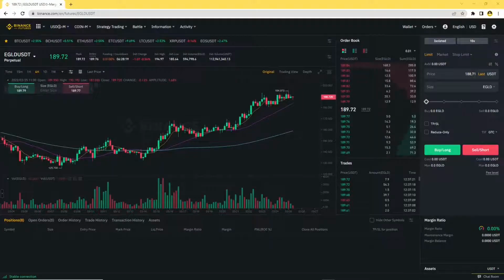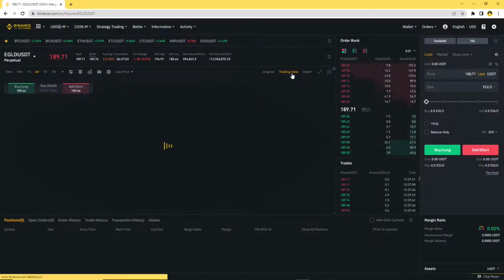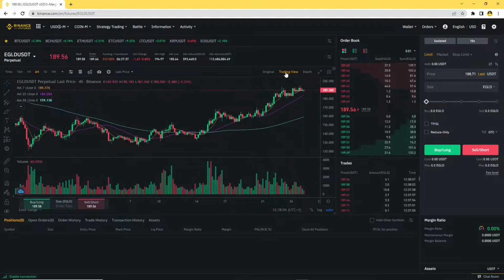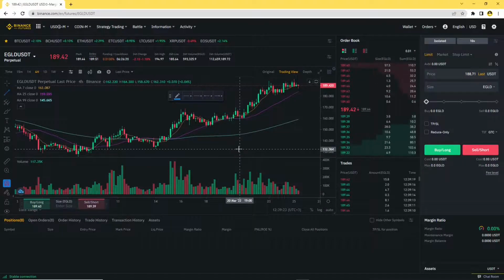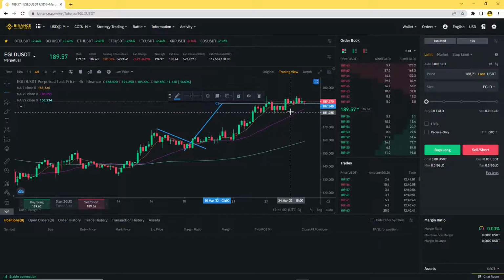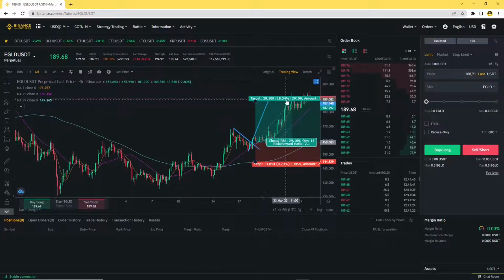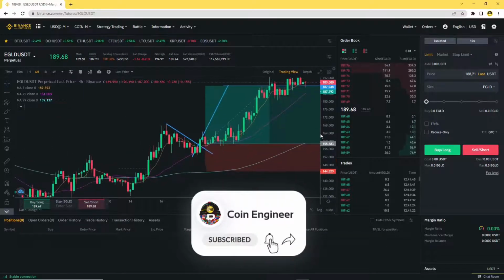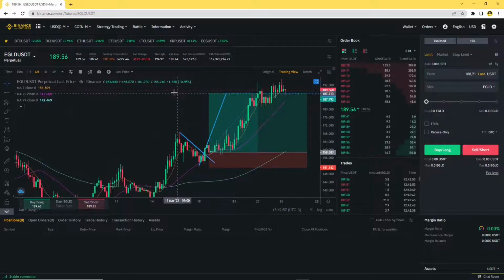Chart Patterns | Live Example | Binance Futures Tutorial #5